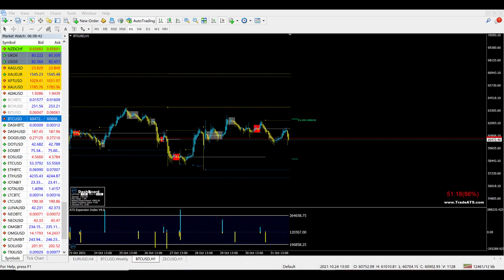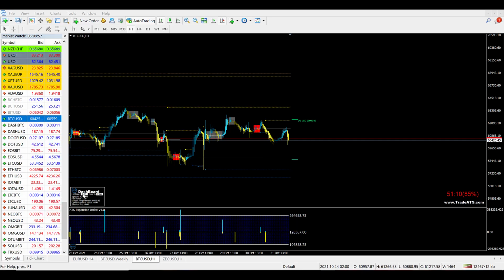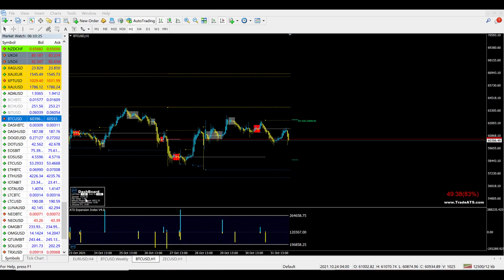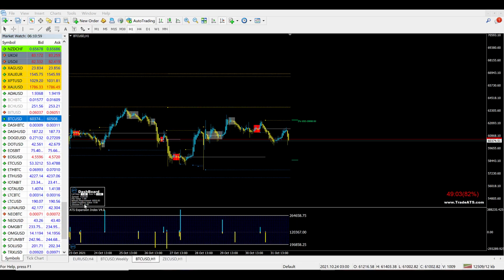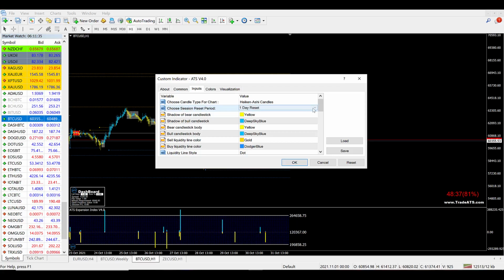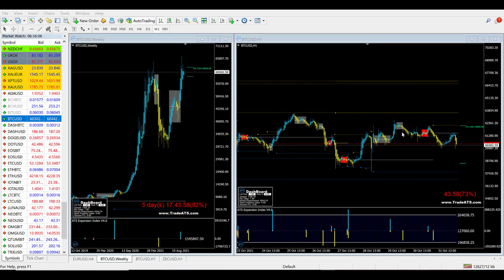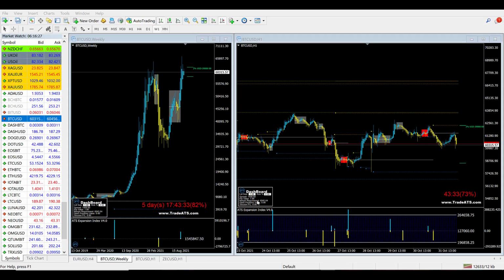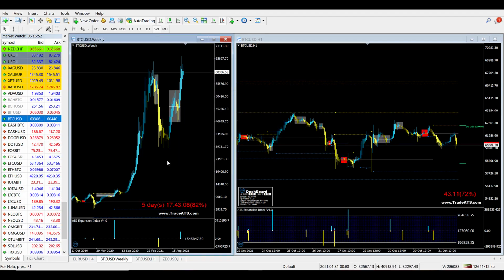8 The Dash Board ATS v4 MT4 Platform Only